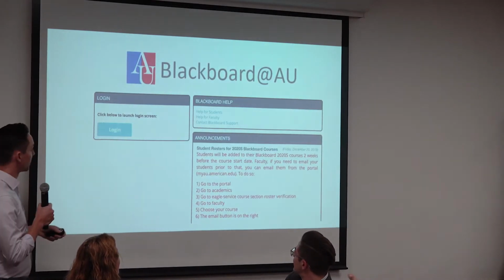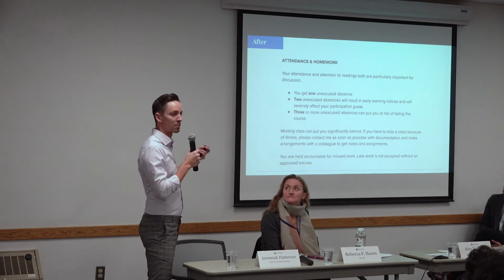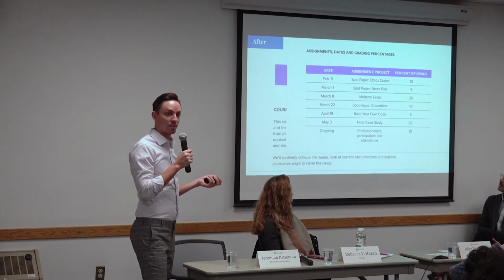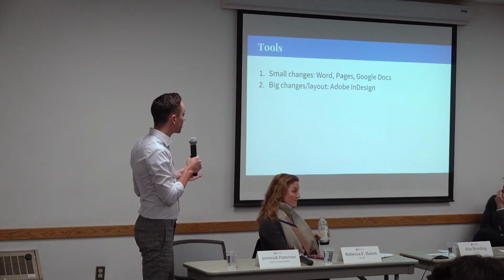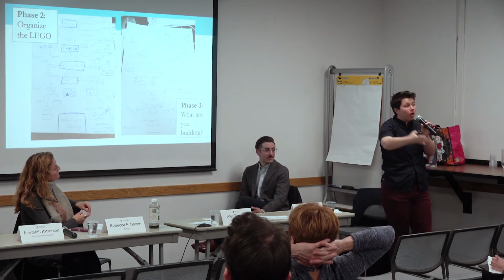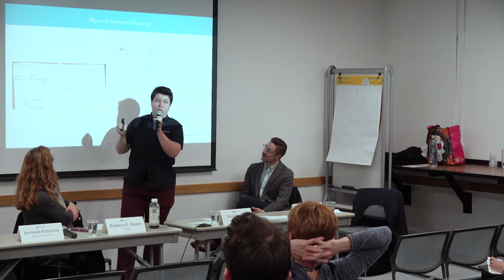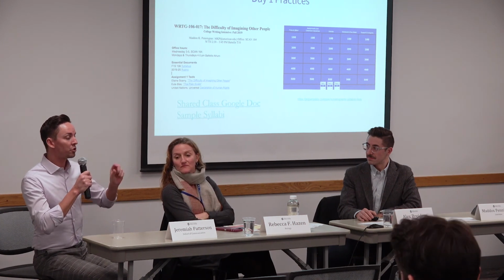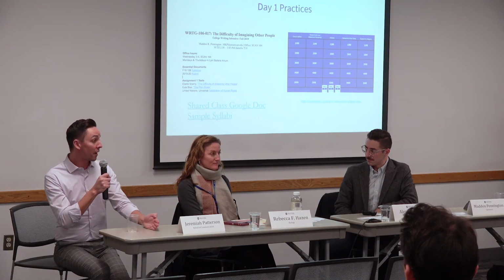AFC 2020 #105: Clarity and Creativity Exploring Alternative Syllabus Formats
How can we make syllabi less like an instruction manual and more like a map to a mental adventure? In this interactive panel discussion, we will explore alternative styles and formats of syllabus design that inject creativity without compromising clarity for students. Participants are encouraged to share examples of creative elements from their own current syllabi and how they might incorporate ideas from this session into their future syllabi.